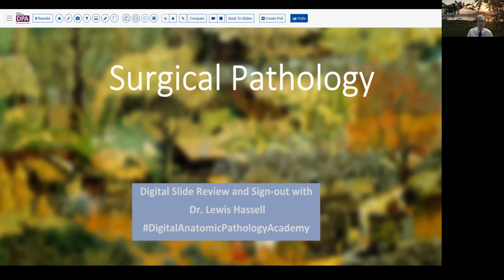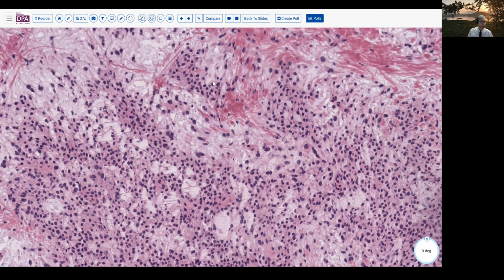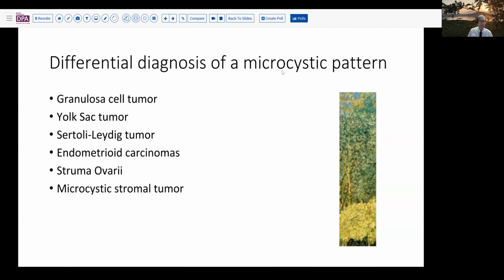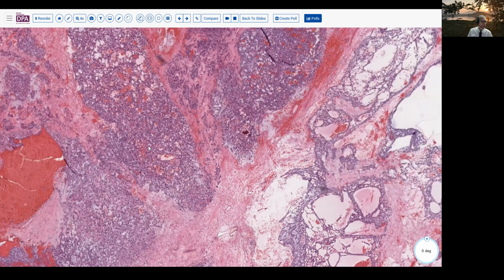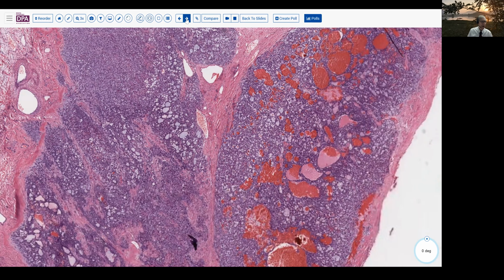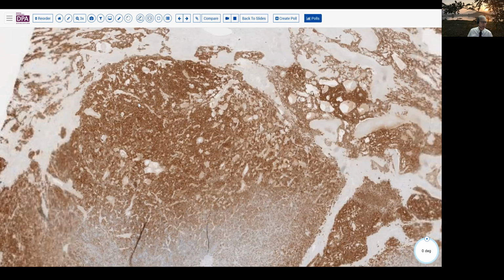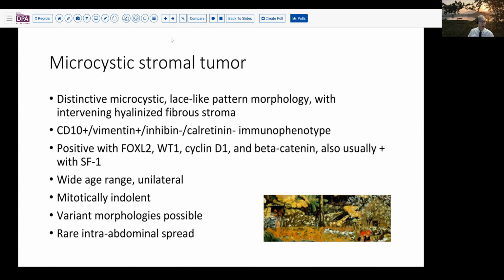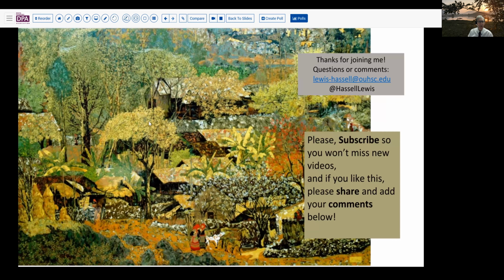Microcystic Stromal Tumor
Ovary mass in a 56 year old woman, unilateral, stage 1a. Take a look at the challenging frozensection and think what you would tell the surgeon!